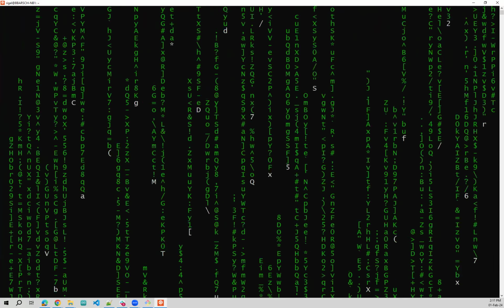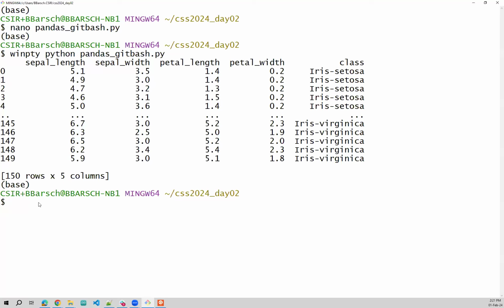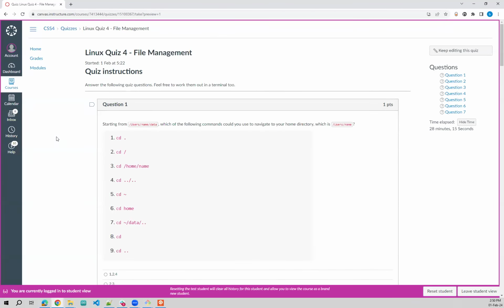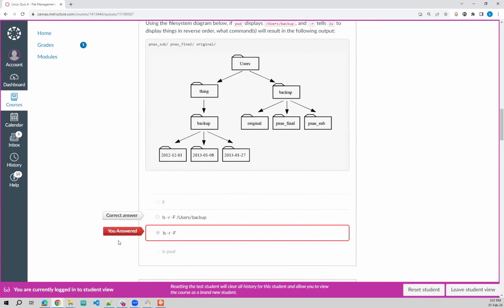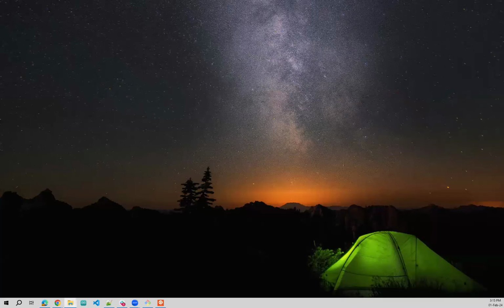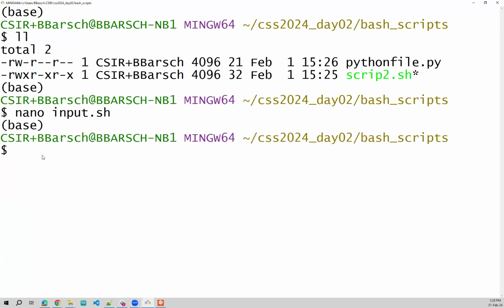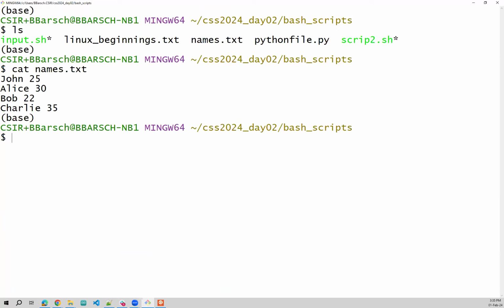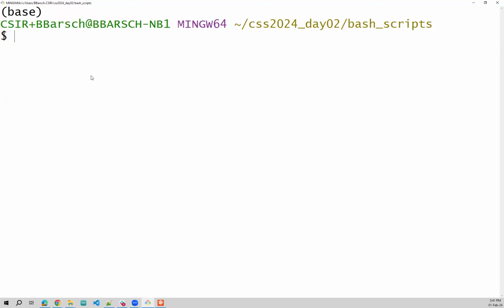4. Linux - Bash Terminal - Part 2